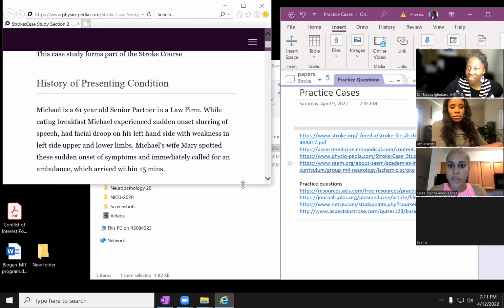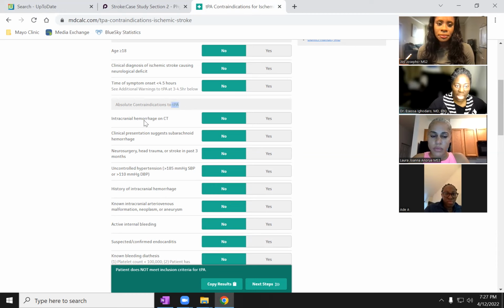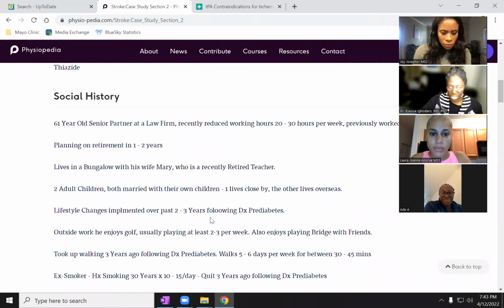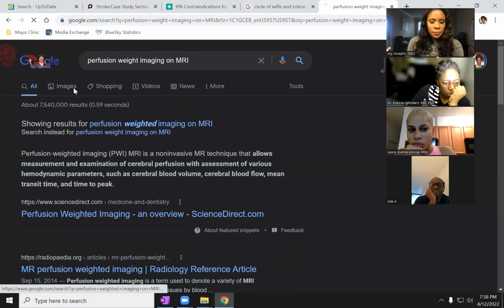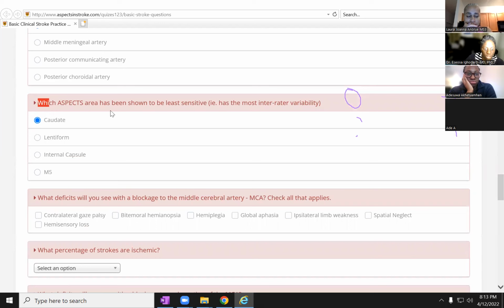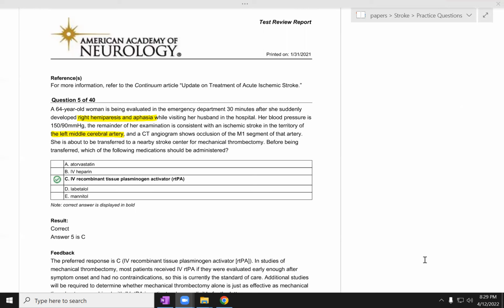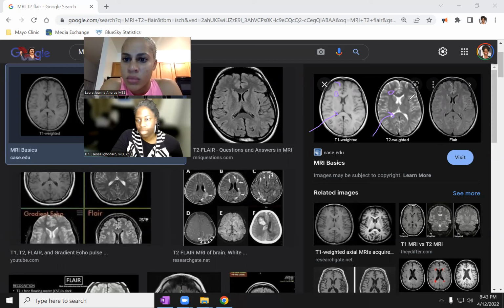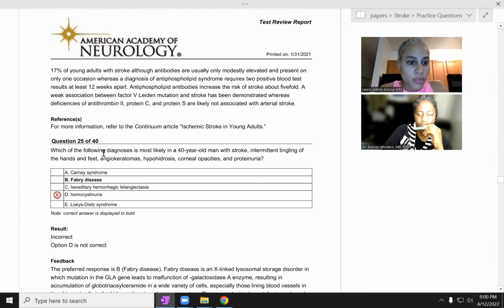Ziengbe's Neurology Study Group: Stroke Cases Part V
Image cover courtesy of Dr Osamah A. A. Alwalid, Radiopaedia.org, rID: 72706